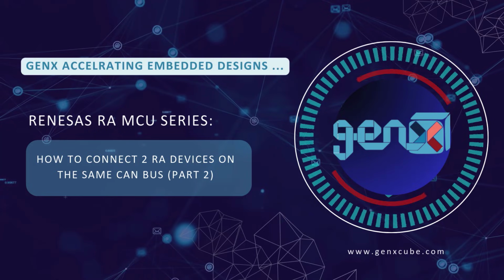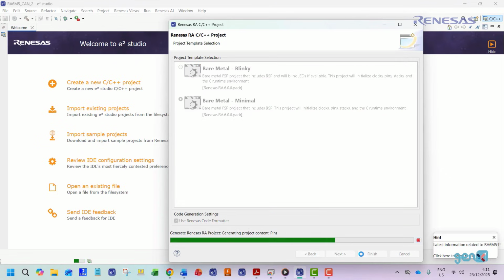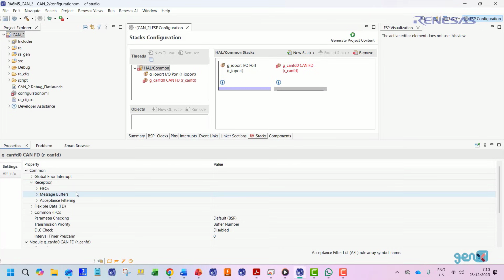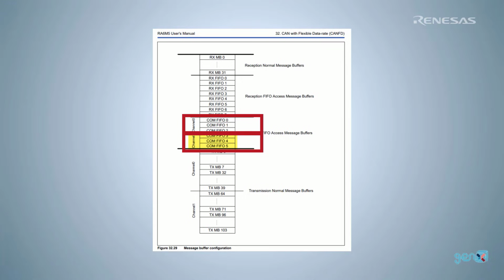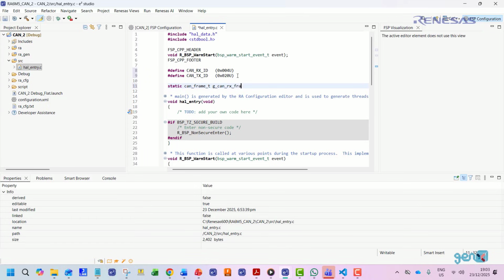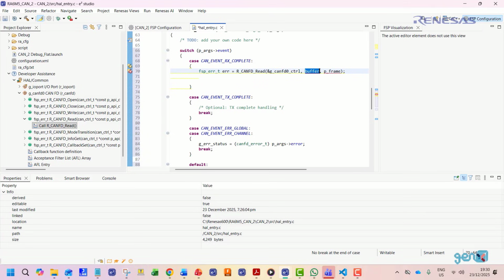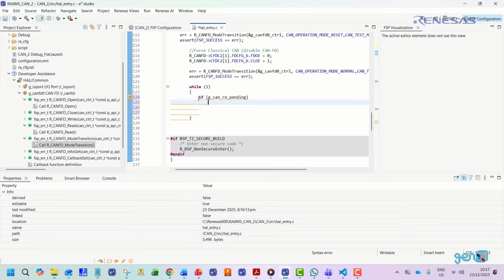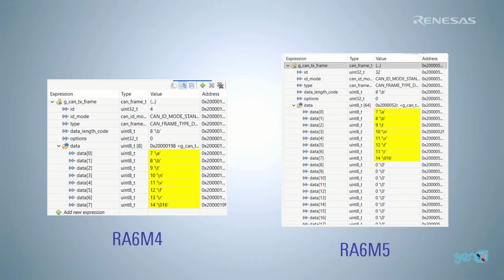25-How To Connect 2 RA Devices On The Same Can Bus Part2.